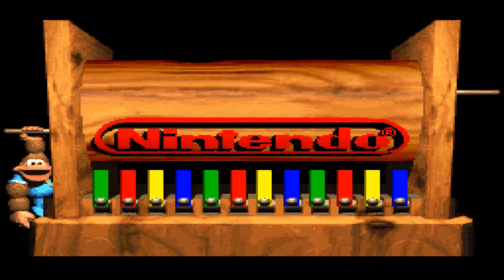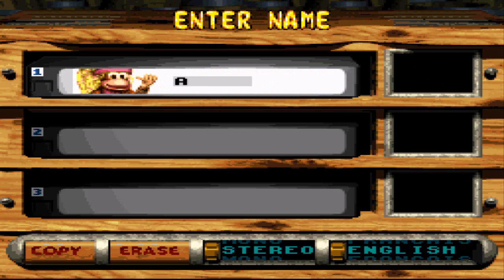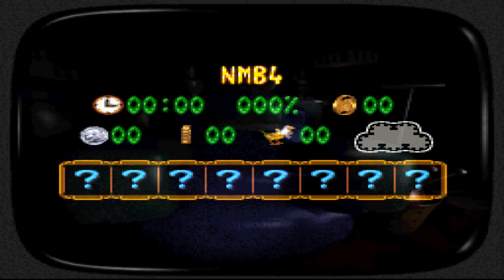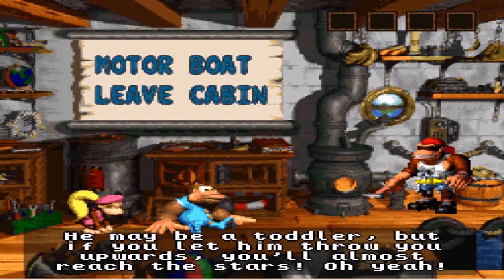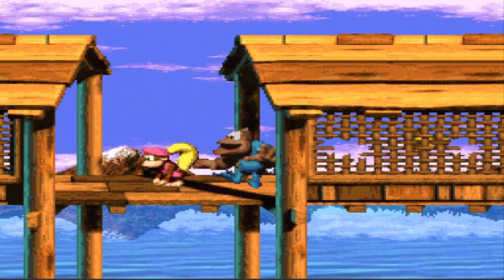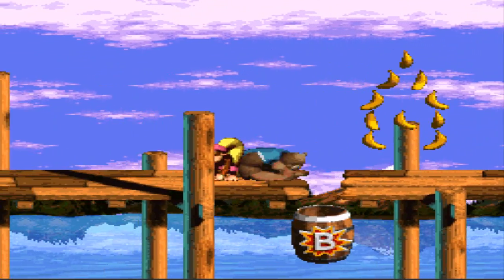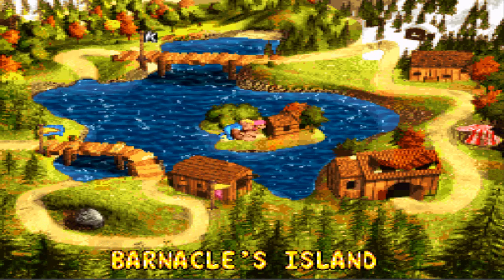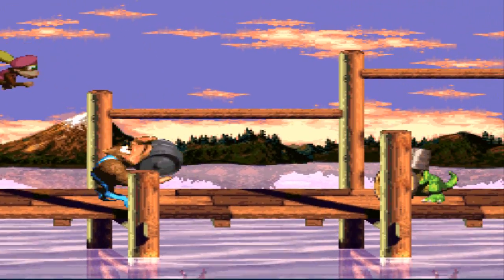Donkey Kong Country 3,Part 1,A Third Adventure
hello everyone welcome to my next LP yup it time do a other Donkey Kong Game this time i'm going do Third one i did DKC 1 and 2 well here we go again for the third one this even more harder than other two anyway we start World 1 it call Lake Orangatanga also about this game we going get everything Bonus and we do the Trading Sidequest later in the game well anyway Enjoy leave a Comment,Like and i hope you all enjoy the First Part of my New LP everyone :)